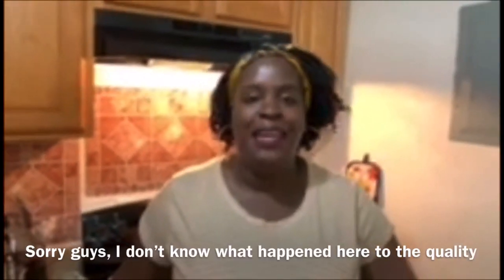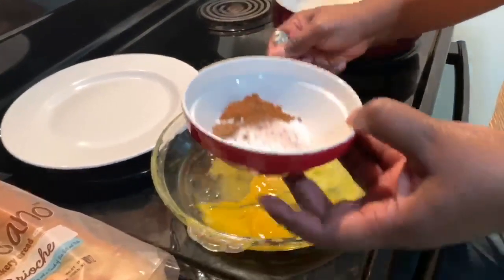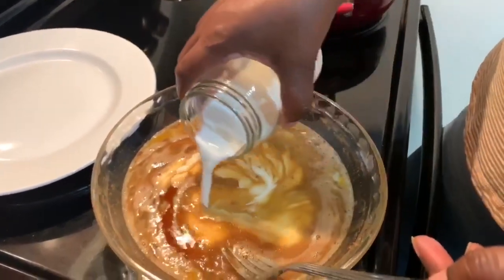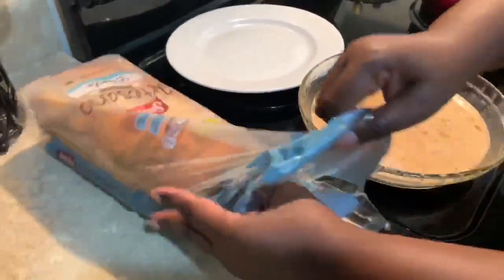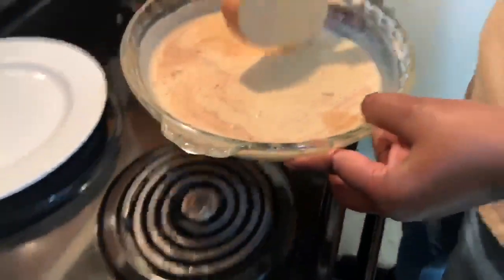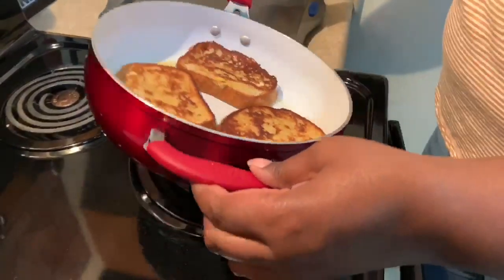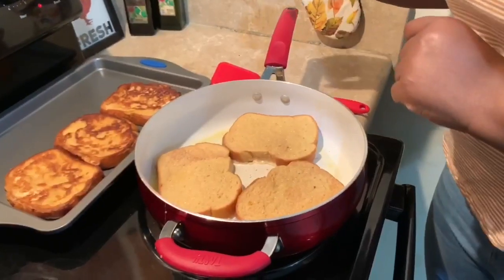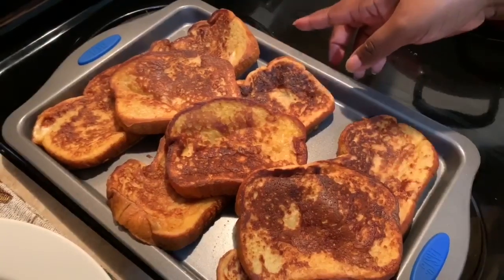How to Make Perfect French Toast Every Time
Hey guys! If you’re a breakfast fan like me I think you’ll love my classic French toast recipe. This recipe is quick and delicious with simple ingredients. For my recipe I use brioche slices but you can use your favorite bread of choice. Texas toast works well with this recipe too.

4 eggs
1/2 cup of milk
2 tablespoons of cream
2 tablespoons of sugar
1 teaspoon of cinnamon
1 pinch of nutmeg
1 pinch of salt
1 teaspoon of vanilla
12 slices of bread
Butter